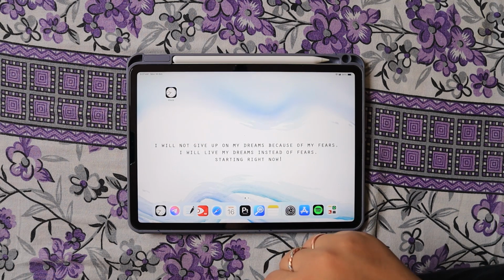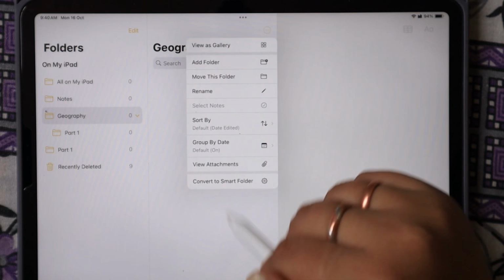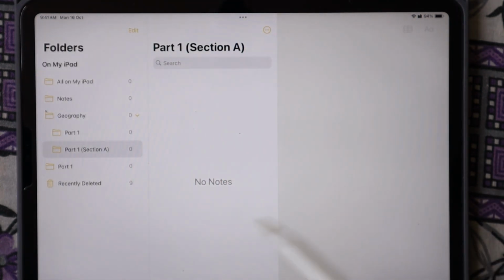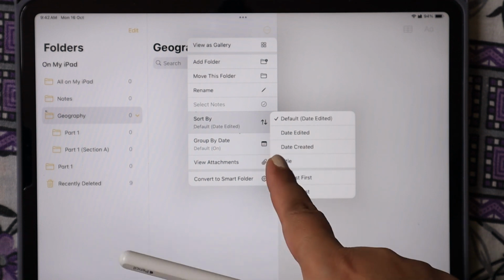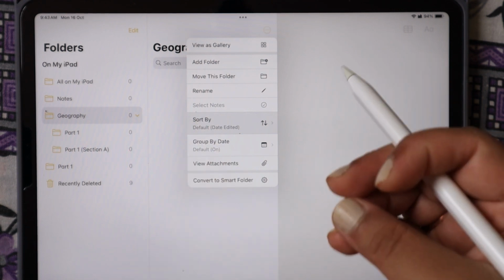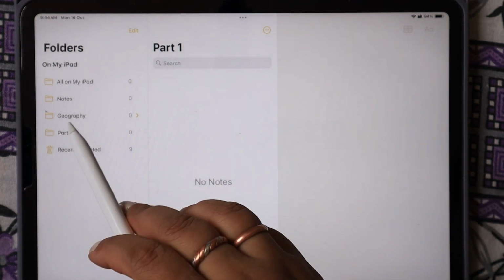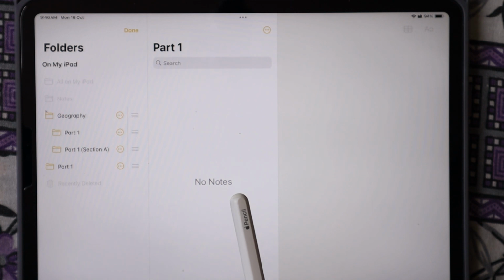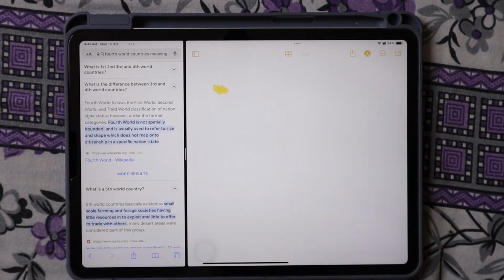Use Apple’s Default Notes Like A Pro (Part-3) 🌿😇